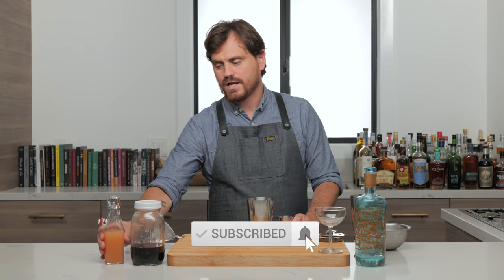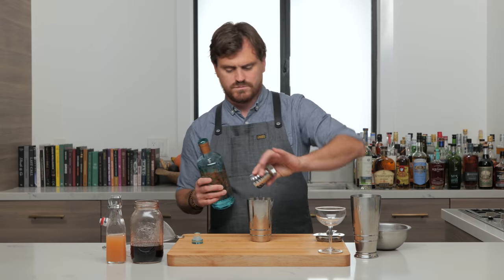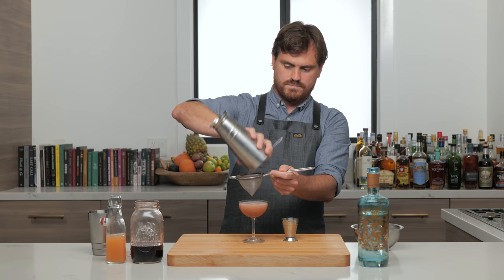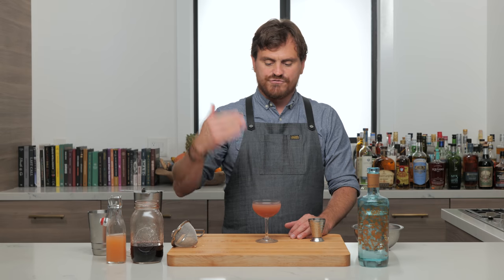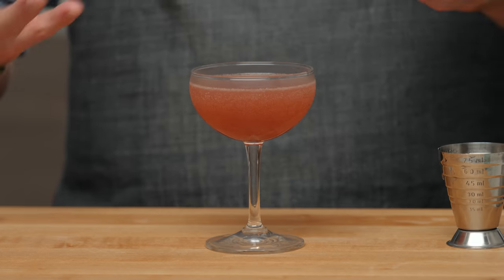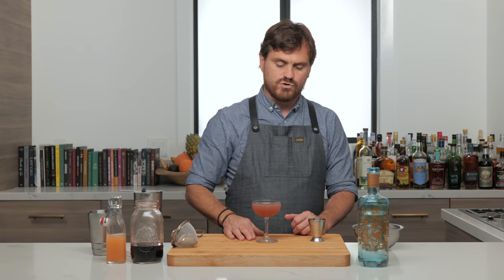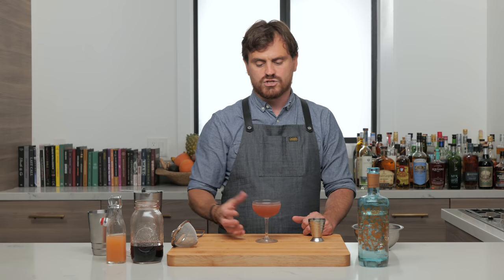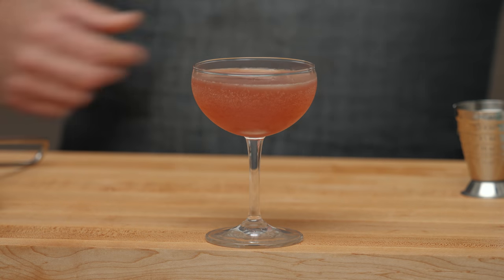Sugar Plum A Delicious 3 Ingredient Cocktail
The Sugar Plum is a fantastic play on the Blinker cocktail subbing Gin for Rye. It's very easy and super refreshing yet still boasts the flavors of fall. It was created by Milk & Honey Alum Joseph Schwartz. Wish I had more history to impart but that's it for this Modern Classic. Now go make it and enjoy!

0:00 Intro
0:10 Cocktail
1:23 Tasting Notes
1:44 History
4:19 Recipe
4:29 Outro

Here's Links to the tools I use in this episode:
Leopold Coupe

Sugar Plum
2oz (60ml) Gin
1oz (30ml) Grapefruit Juice
.5oz (15ml) Grenadine
Shake/Strain/Coupe